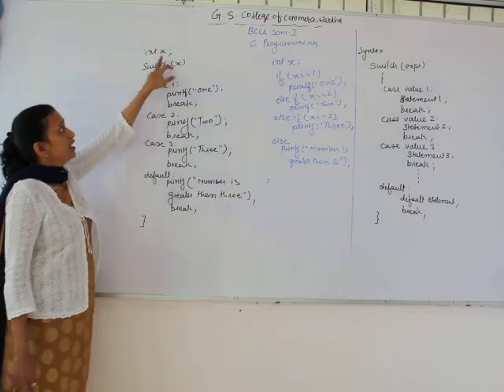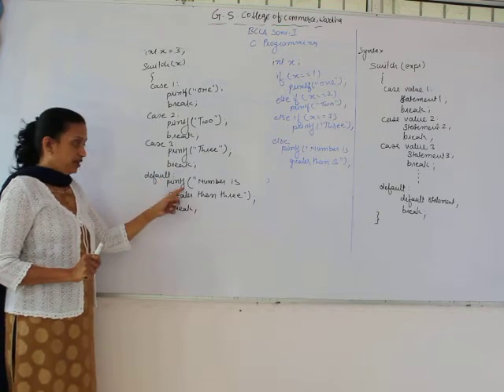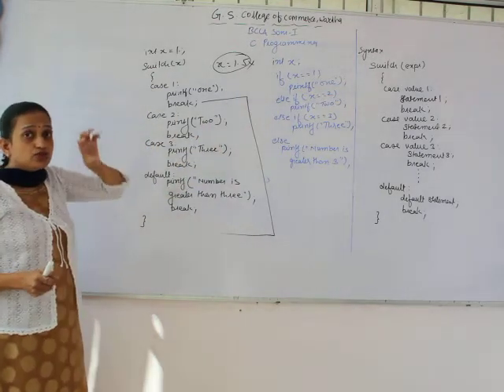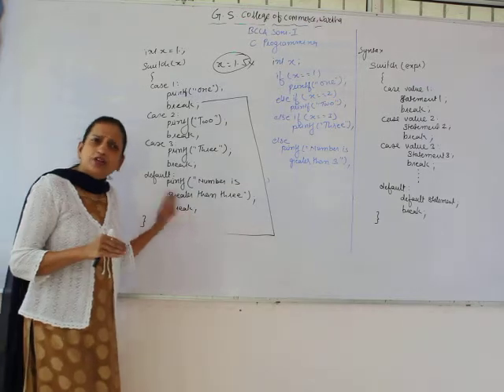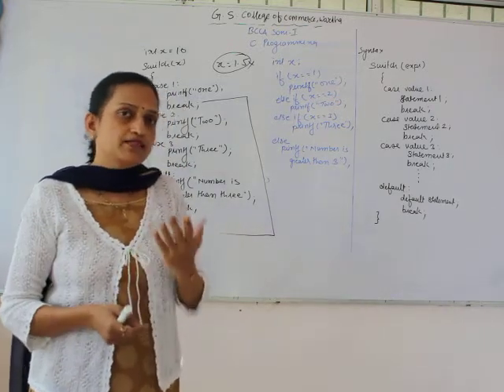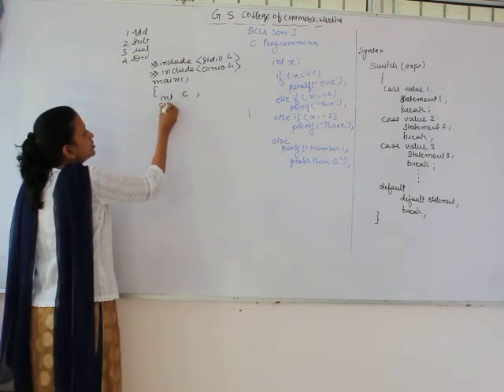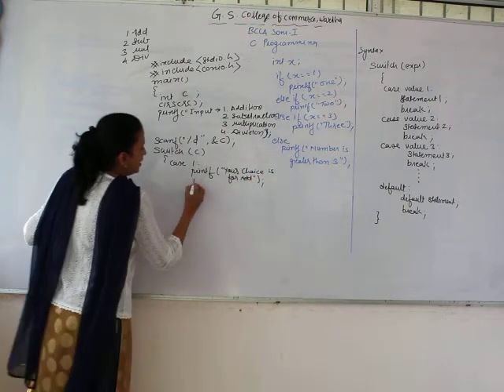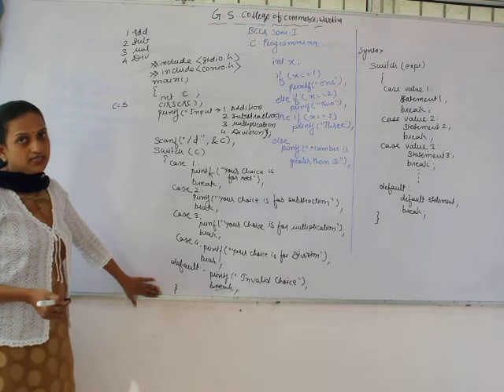BCCA Sem I - Programming in C - Lecture 26